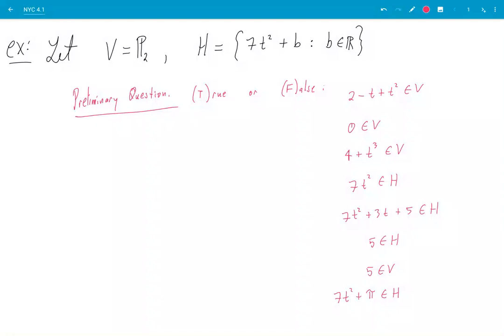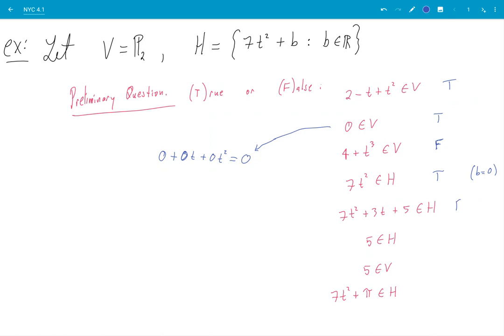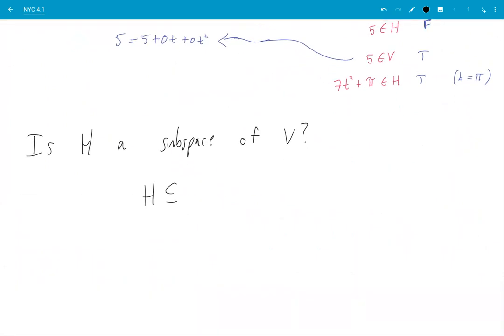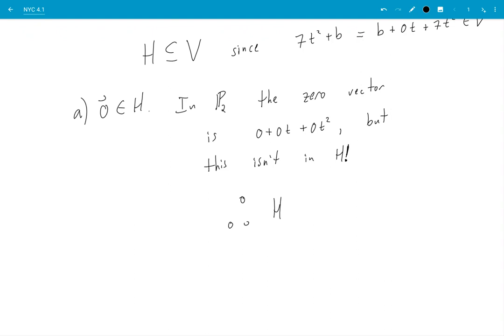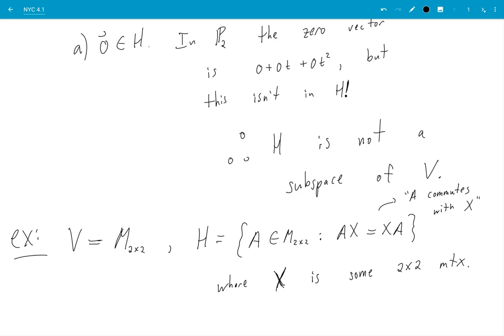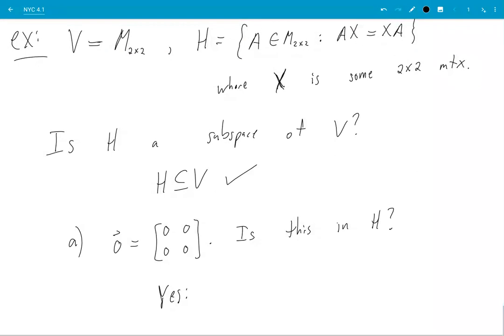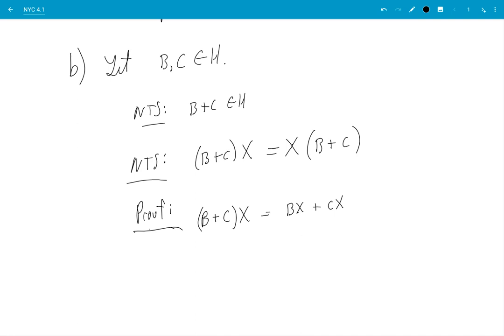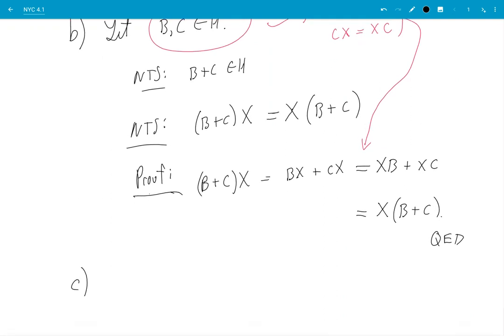NYC 4.1 part 4